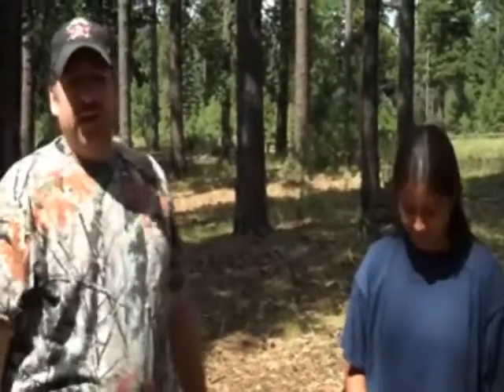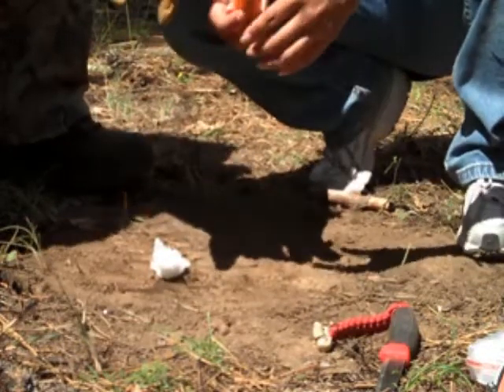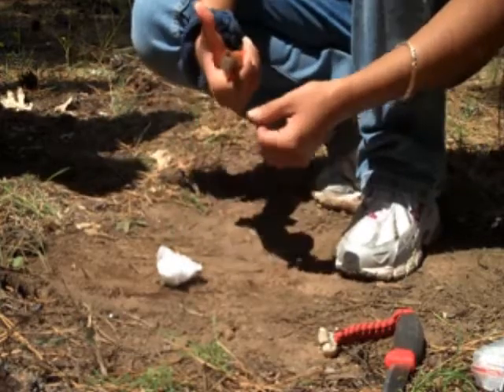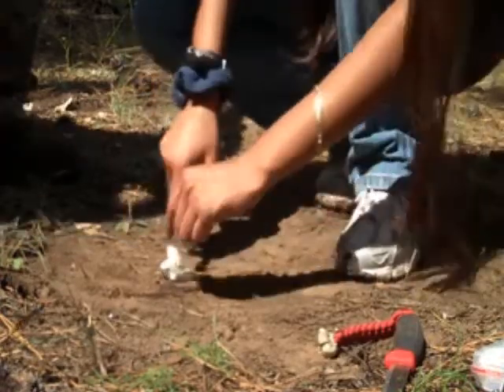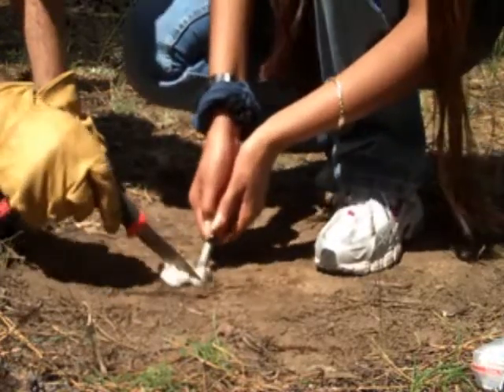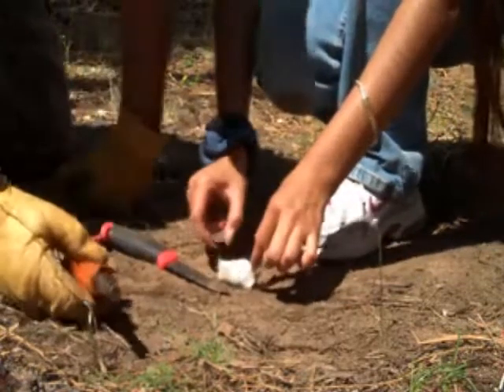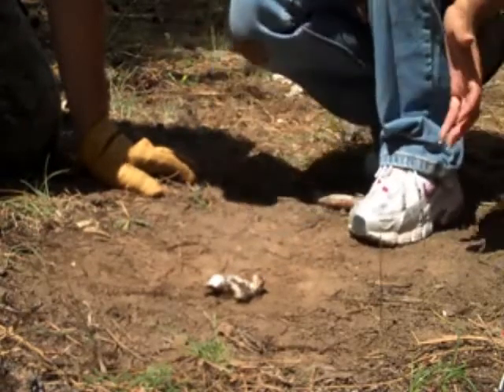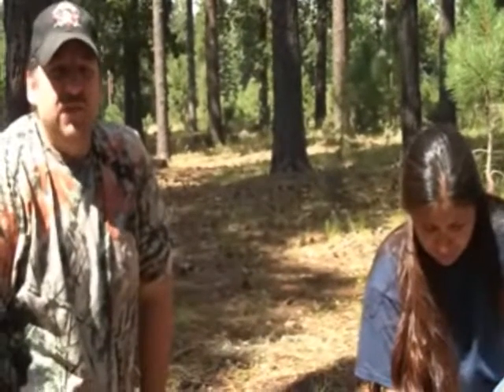Teaching a friend to use the Blastmatch fire starter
I let a friend have a try starting a fire with the BlastMatch fire starter.